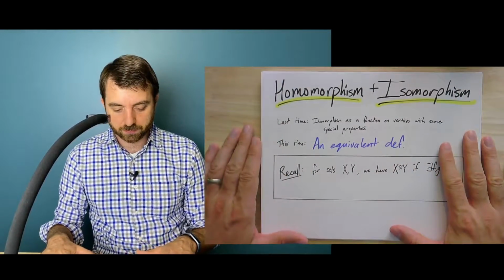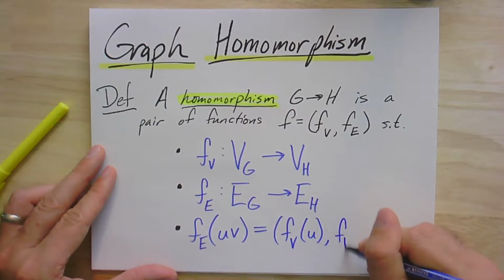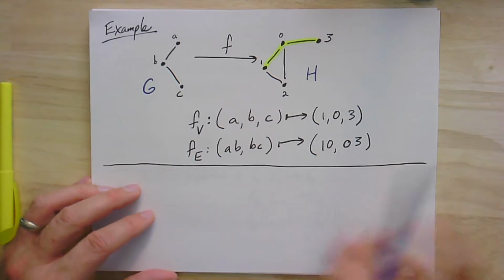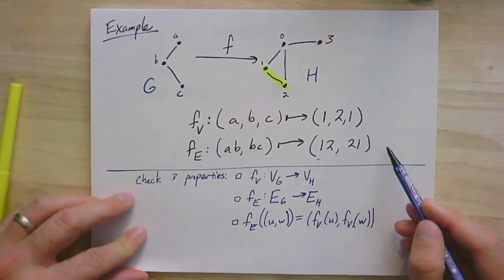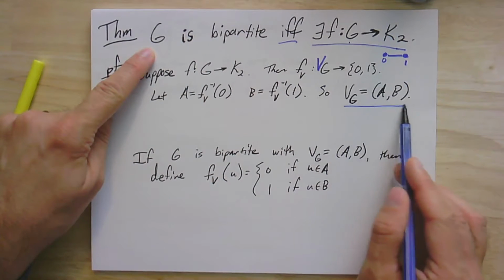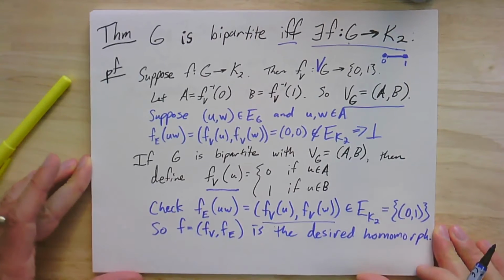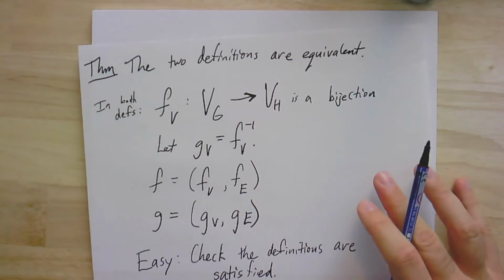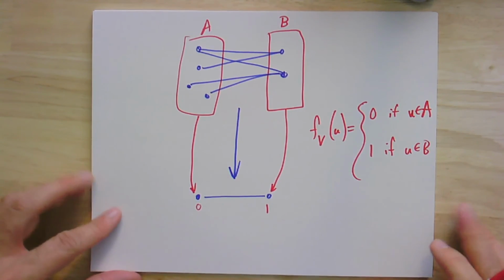GTAC 2.4: Homomorphism and Isomorphism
In this video, we define graph homomorphisms. These are like functions between graphs. Then, we gave a new definition of isomorphism between graphs in analogy with our definition of isomorphism of sets. We also prove the classic theorem that a graph is bipartite if and only if there is a homomorphism from the graph to K_2, the complete graph on two vertices.